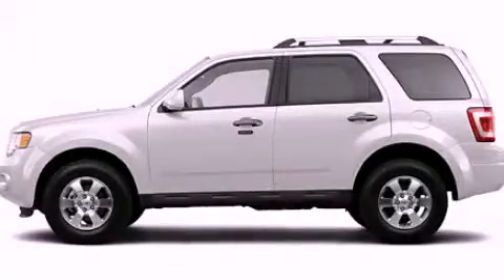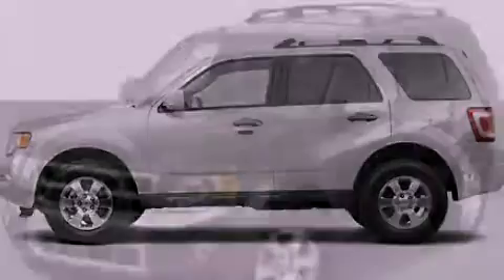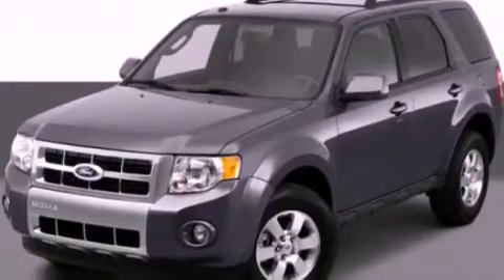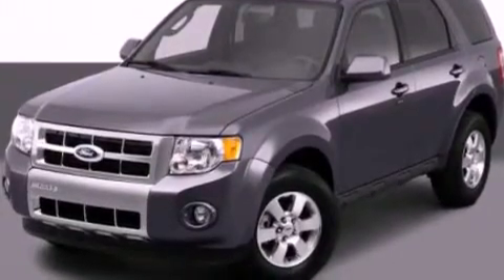2012 Ford Escape MI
Year : 2012
 Make : Ford
 Model : Escape
 Engine : 2.5L I4
 Trans . : Automatic
 Exterior : White

 Interior : Black
 Imlay City Ford Lincoln Mercury